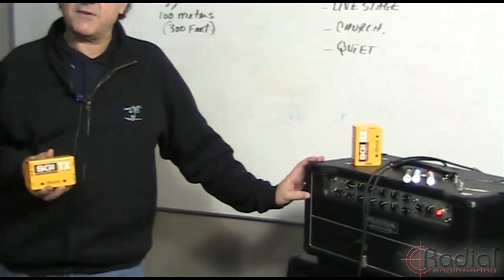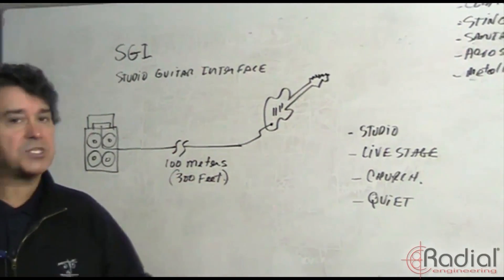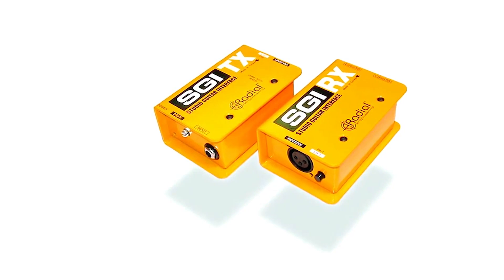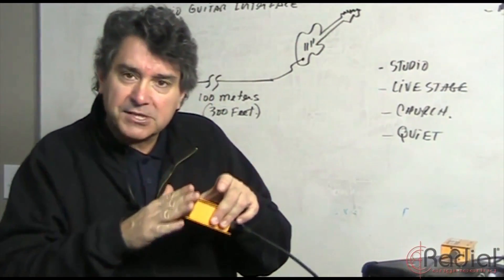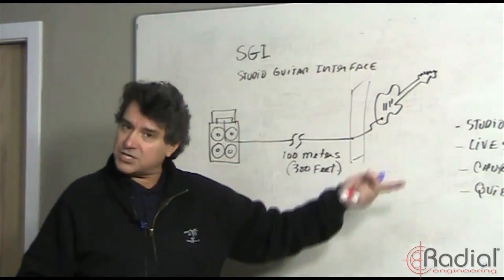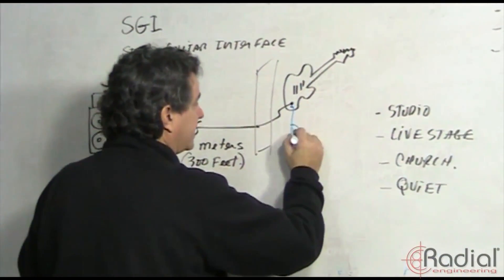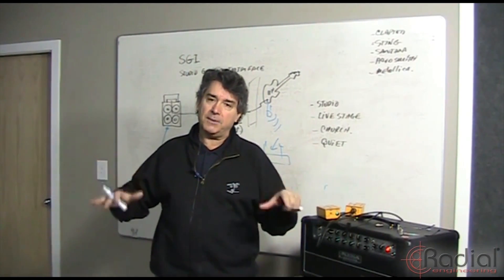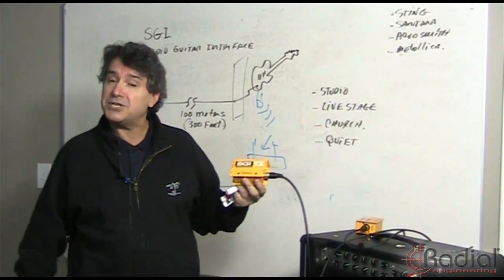Radial Engineering SGI Studio Guitar Interface System Overview | Full Compass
Peter Jannis from Radial Engineering demonstrates the Radial Engineering SGI Studio Guitar Interface System.

The Radial SGI studio guitar interface allows a guitar signal to travel 100 meters (328 feet) over a standard balanced XLR mic cable. This enables the guitarist to play through a distant amplifier while listening to the performance in the control room. On large stages, the SGI allows a guitar signal to travel from the wireless system to a pedal board and amplifier.

The SGI employs a proprietary drive and balancing circuit that is made up of two modules: the SGI-TX transmit module and SGI-RX receive module. The SGI-TX is active with 100% discreet class-A circuitry and Drag™ control load correction to ensure the most natural sound. The SGI-RX is completely passive. To eliminate hum and buzz caused by ground loops, each module is equipped with isolation transformers that are wired in opposing directions to counteract any artifact. Best of all, the SGI is plug & play easy to use and comes equipped with power supply.